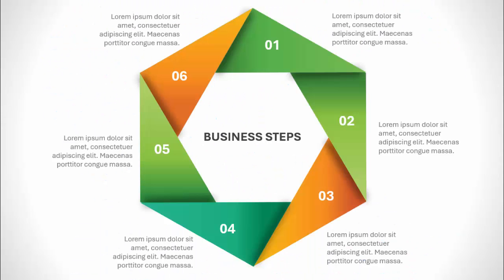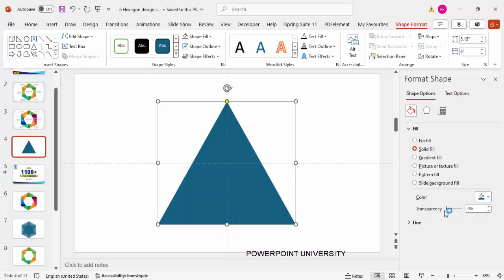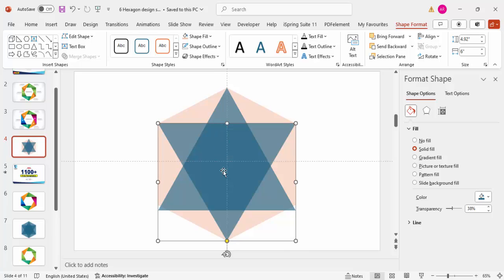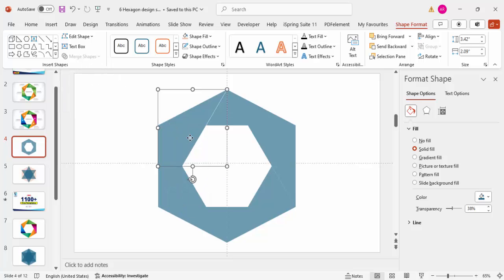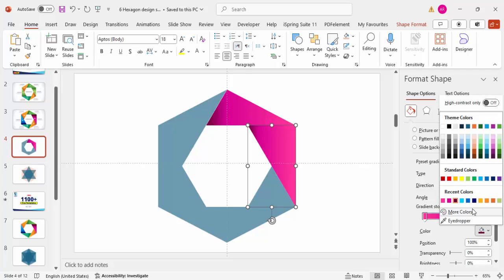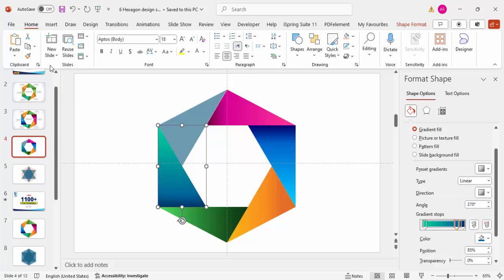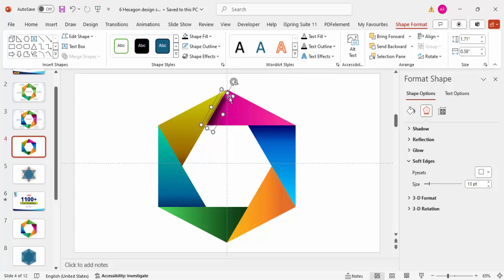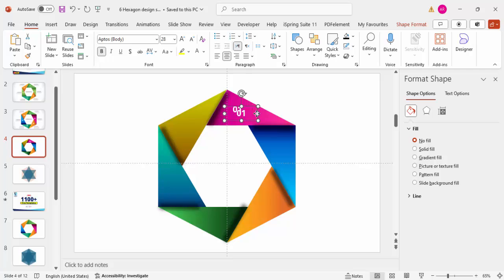Create 6 Step Hexagon Shape Infographic Slide in PowerPoint